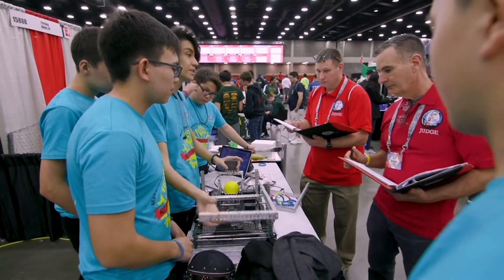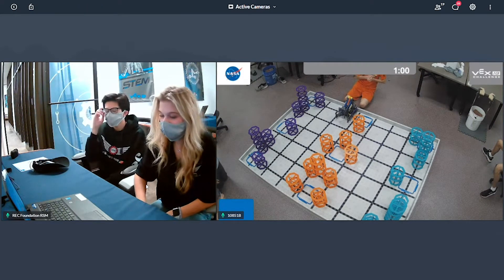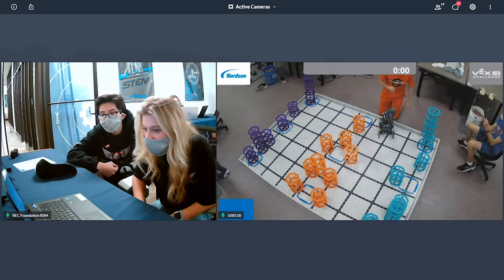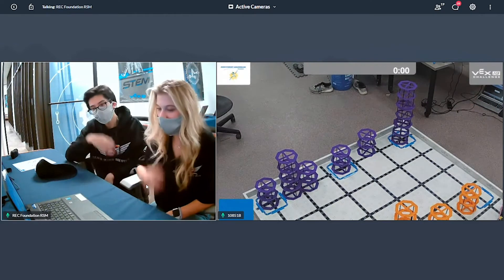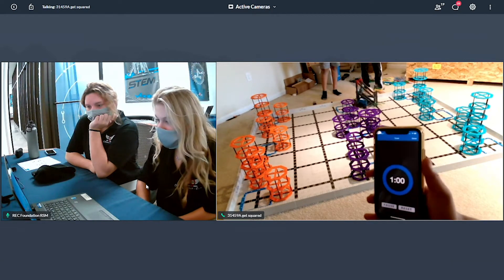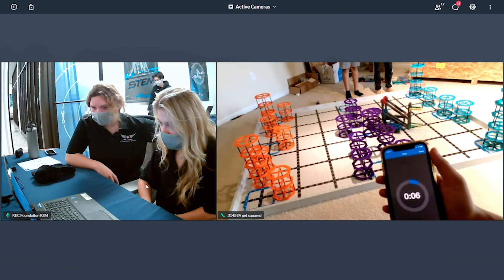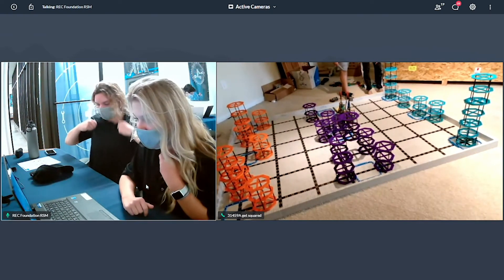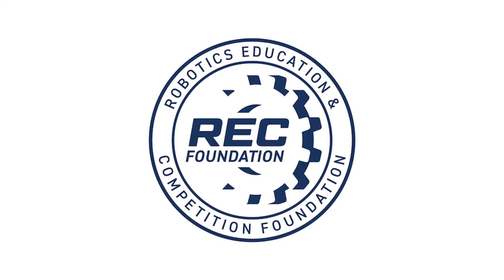#3 Remote Skills-Only Event Examples | REC Foundation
The REC Foundation created a three-part video series to help Event Partners successfully host a Remote Skills-Only Event. This third video (Remote Skills-Only Event Examples) will show Event Partners examples of a VIQC and VRC Remote Skills-Only Event.